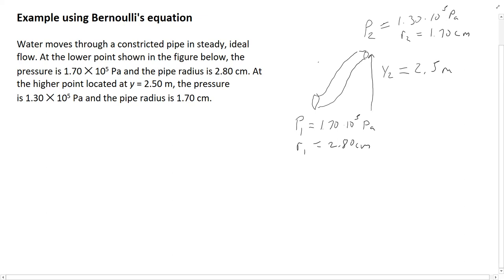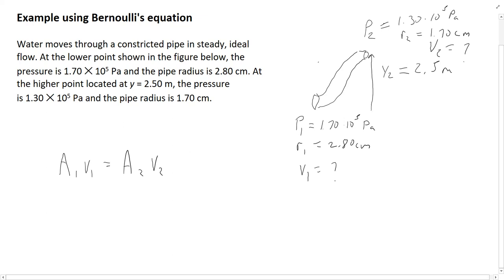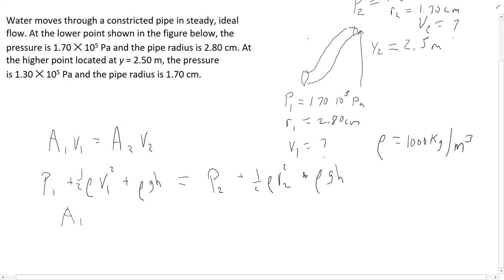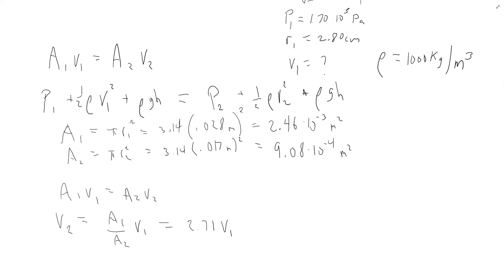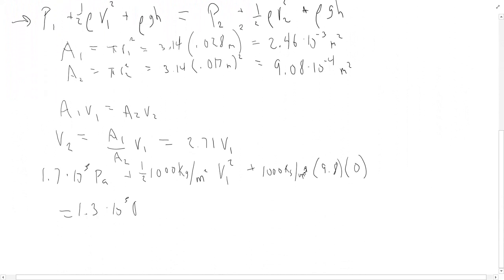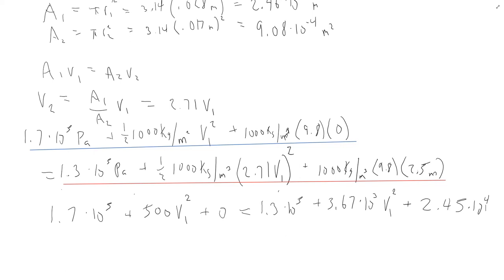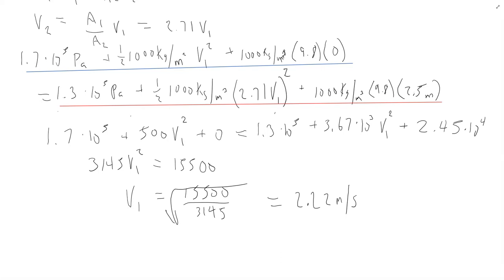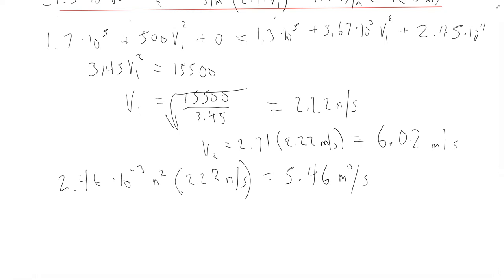Example using Bernoulli's equation to find fluid speed and flow rate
Example using Bernoulli's equation to find the speed of a fluid (water) and volume flow-rate in a pipe at two ends. The two ends have a different diameter and a different height. The problem is based on Serway College Physics 11th ed. problem 9.42